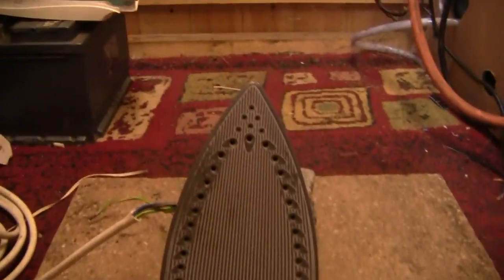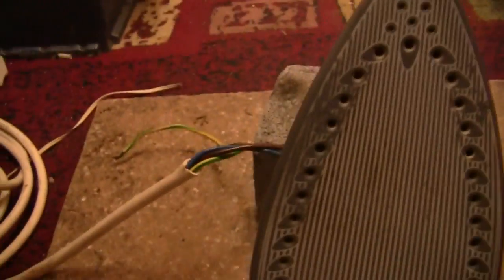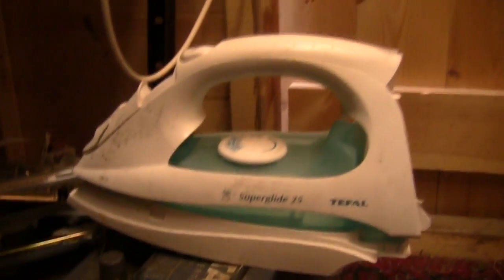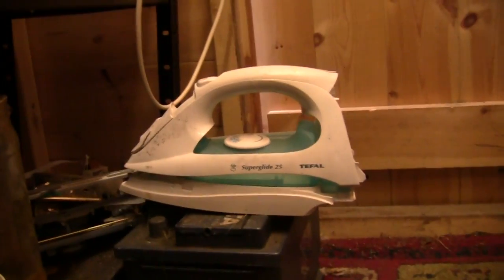Iron overload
It went critical but no meltdown:)